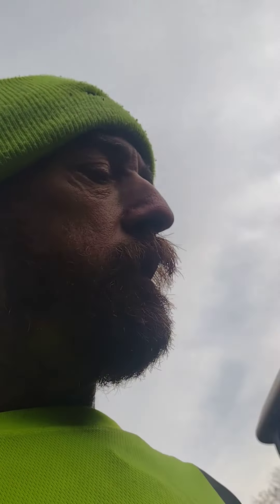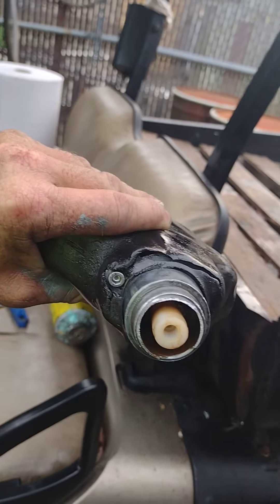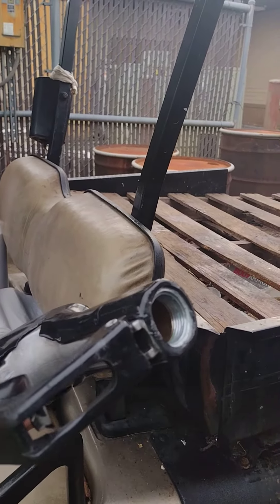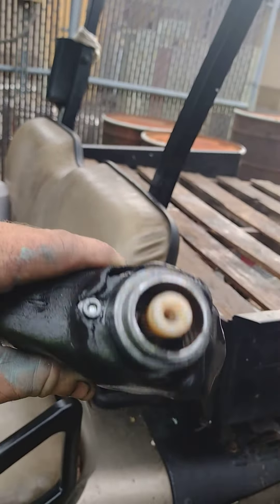fixing diesel pump ⛽ part 3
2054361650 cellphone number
fan mail
scooter hardin